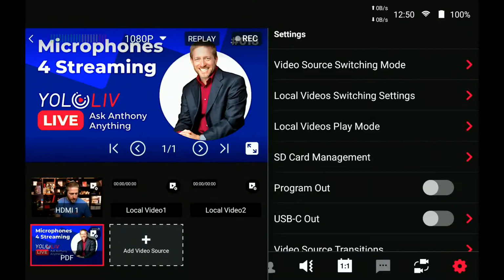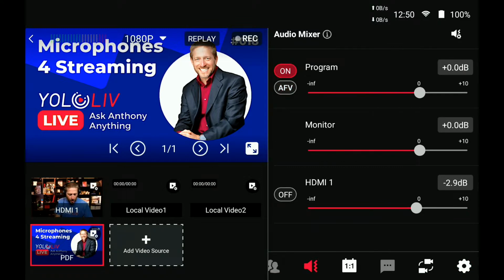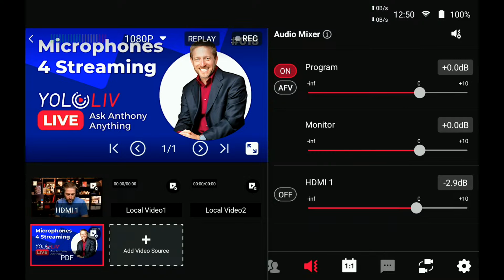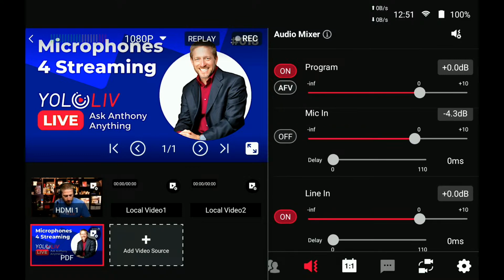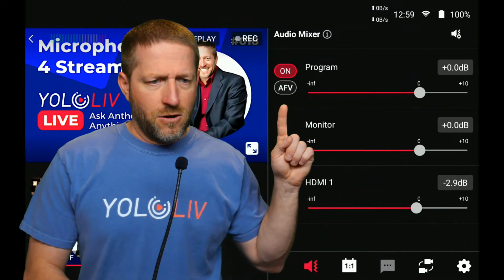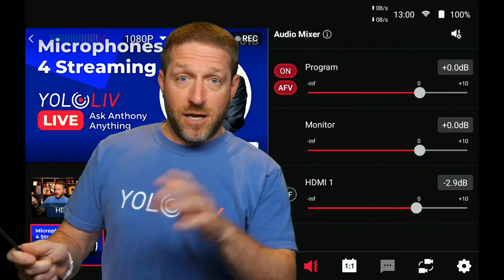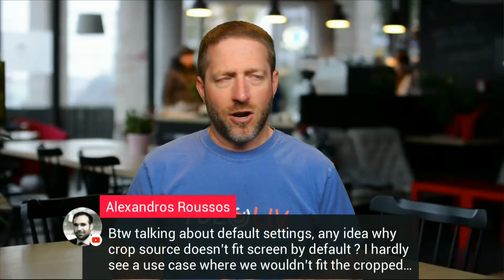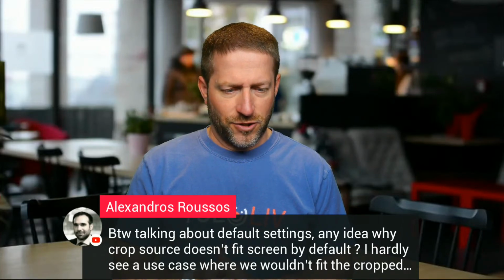Microphones for Streaming - Tech Talk Wednesdays #018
What kind of microphones are best for your live stream? Is it a lavaliere? Shotgun? Stereo ambient mic? PZM? What about mixers? Do you use compression? What about on location?
Let's have a conversation about live streaming audio... and live Q & A!